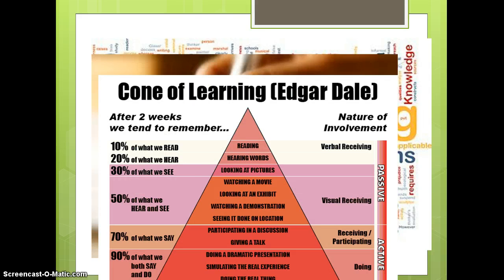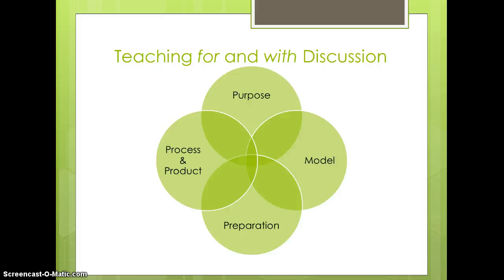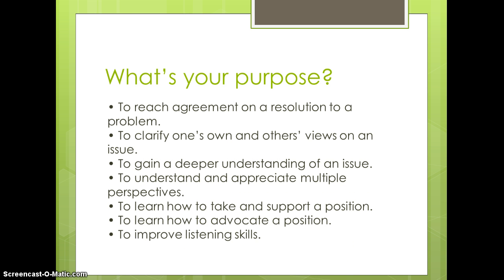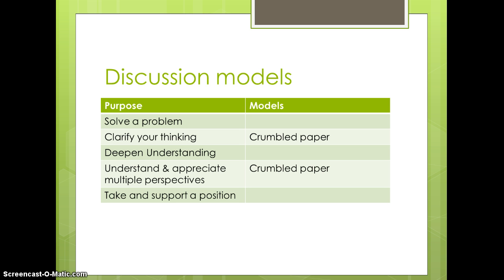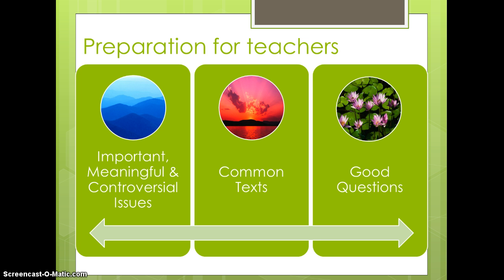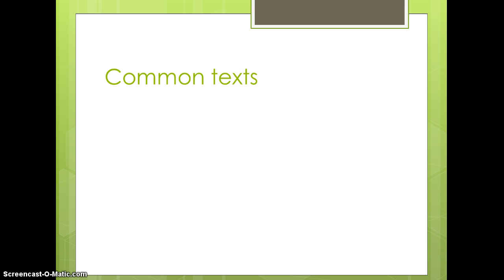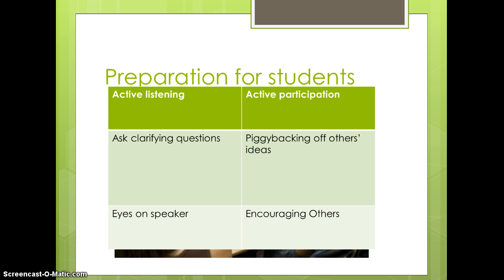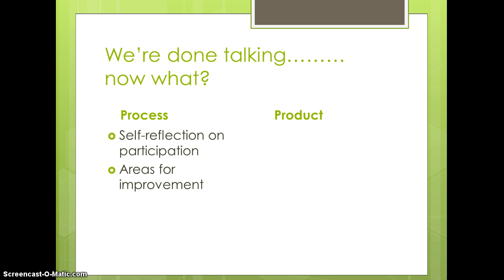Teaching With Discussion